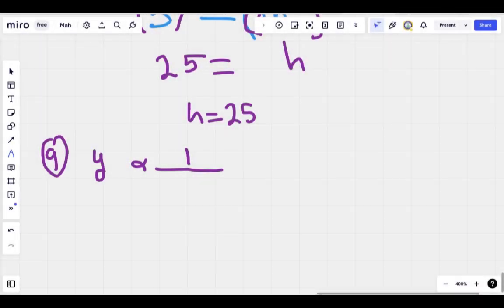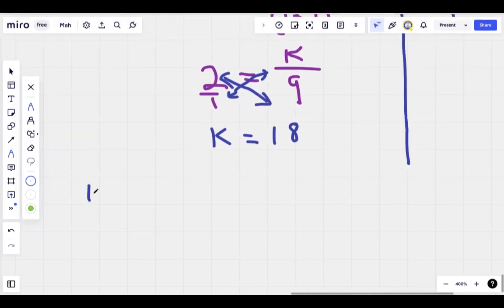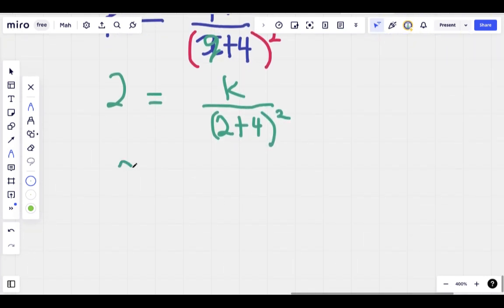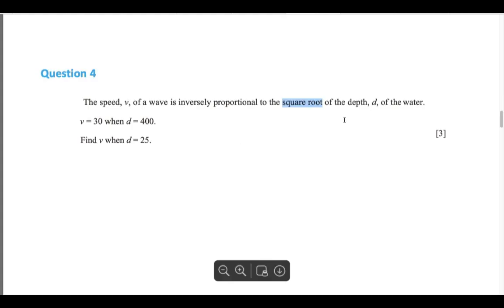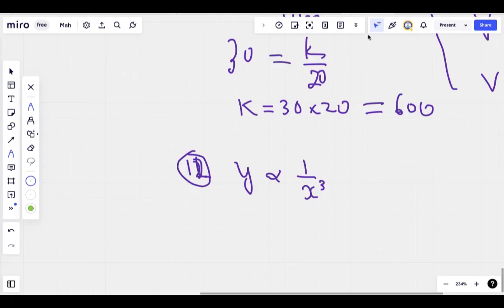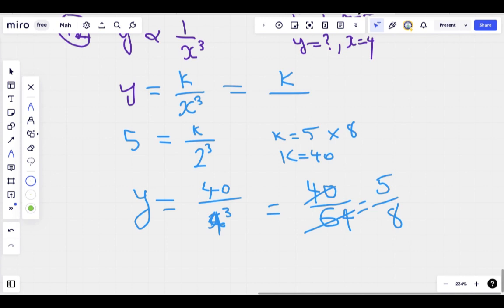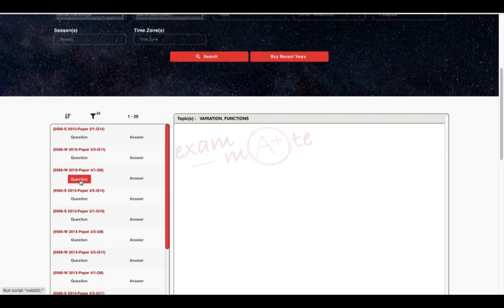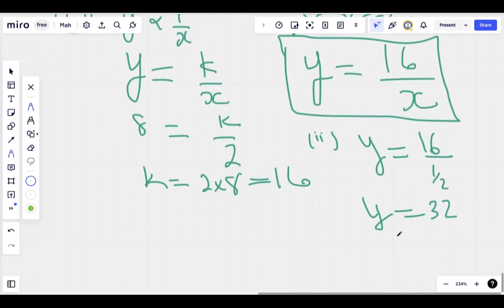IGCSE Variation and Proportion Questions Part 3